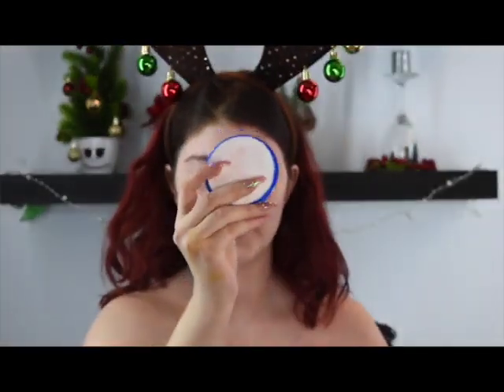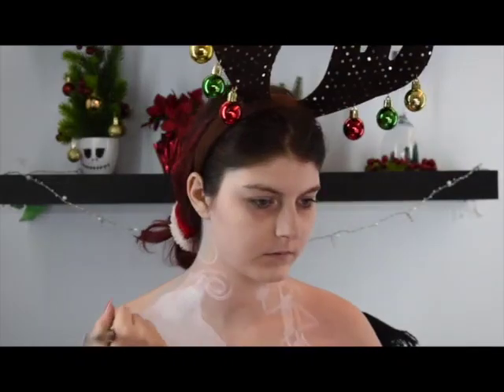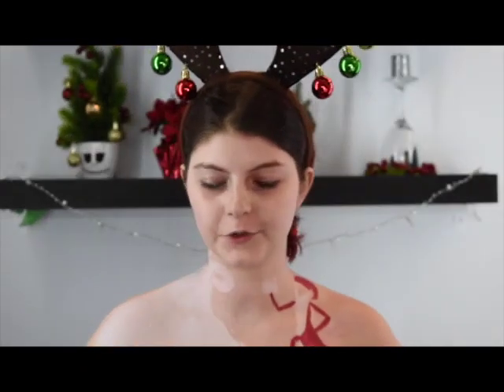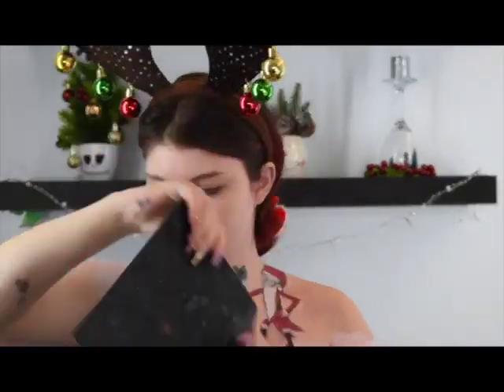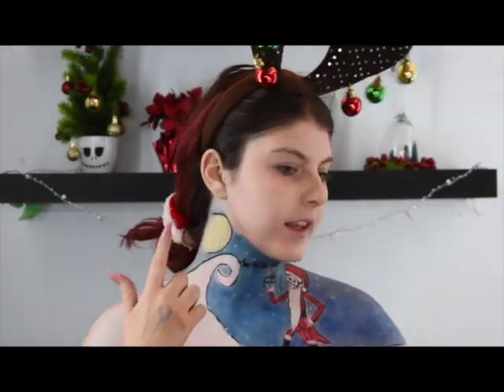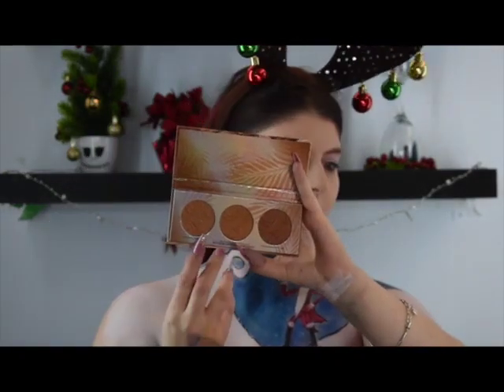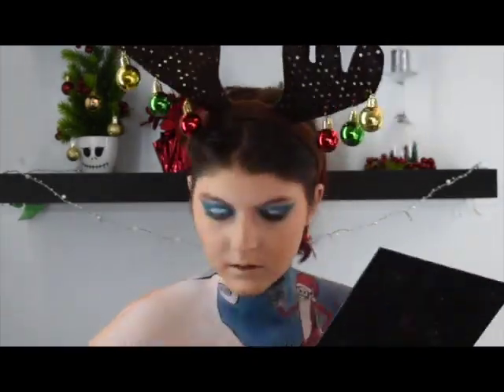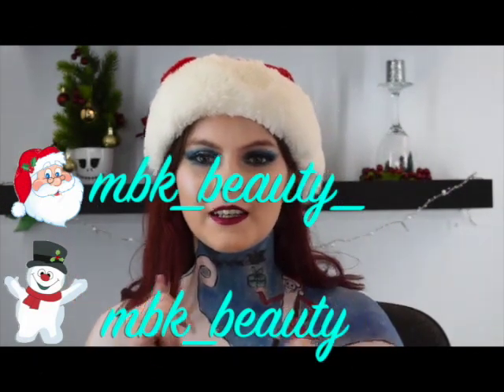SANTA JACK BODY PAINT/CHRISTMAS EVE/day 11/12 days of christmas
hey loves Merry christmas eve
I can't believe its already christmas eve!! tomorrow is christmas!

Todays video is a body paint of jack skellington when he decided to try and be Santa Claus in the nightmare before christmas.

happy holidays